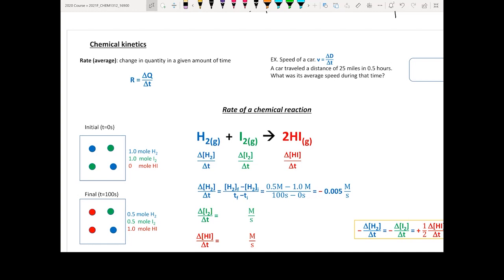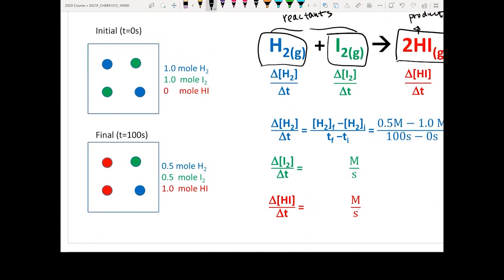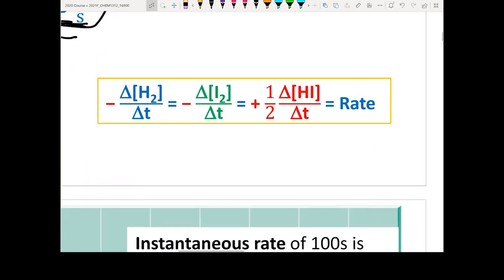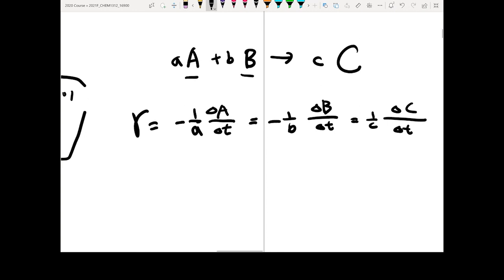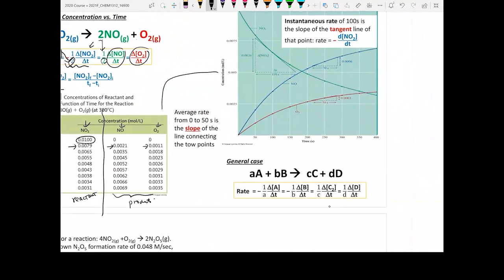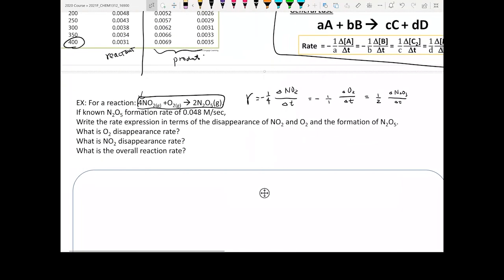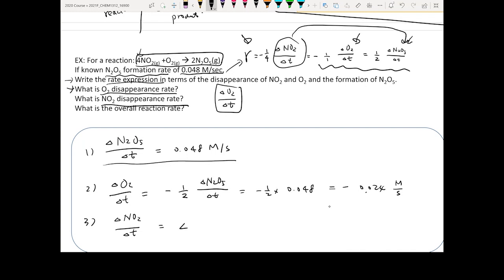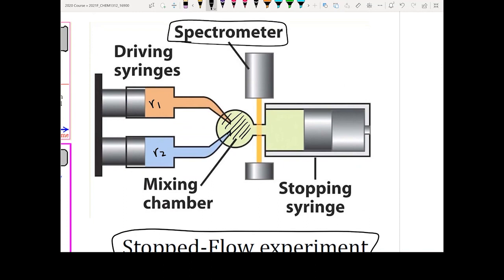CHEM1312_CH11.1-2. Reaction rates and rate laws